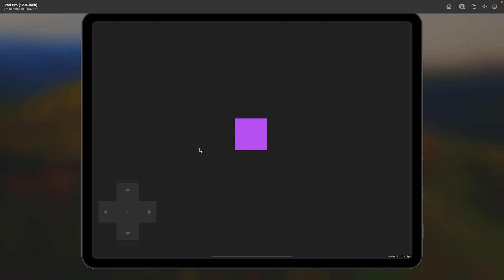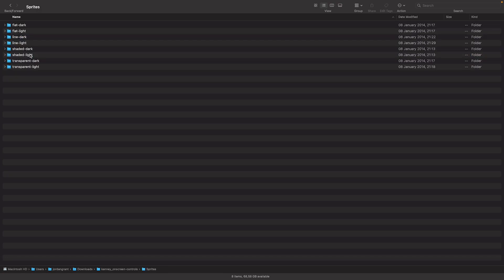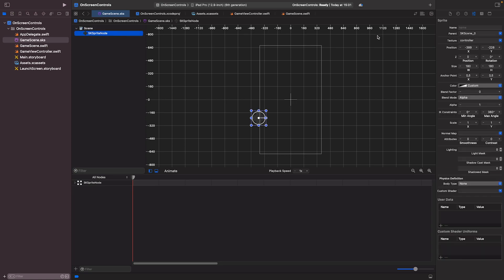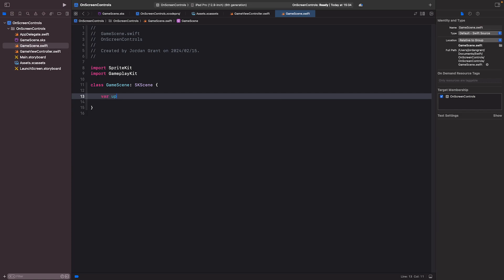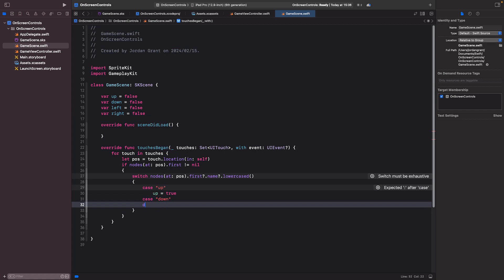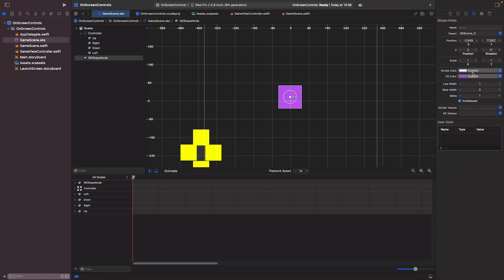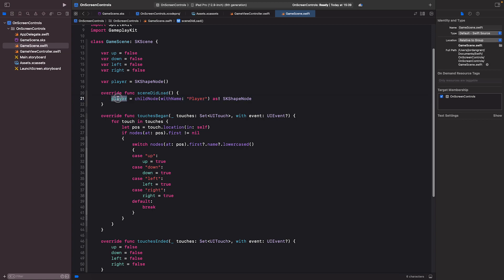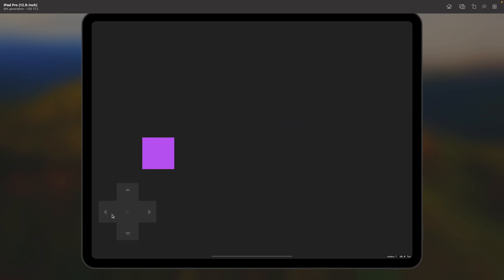How to make On Screen Controls | Swift & SpriteKit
In this video i will be showing you how to make some On Screen Controls for Mobile devices with Swift & SpriteKit